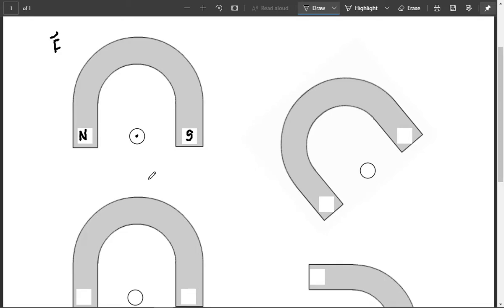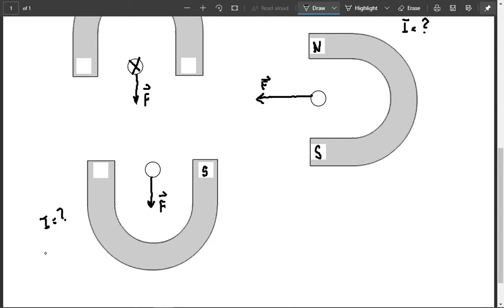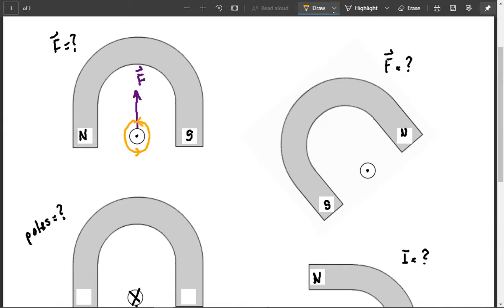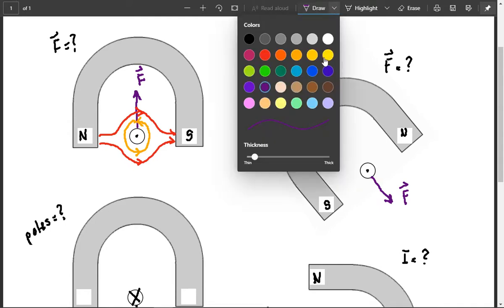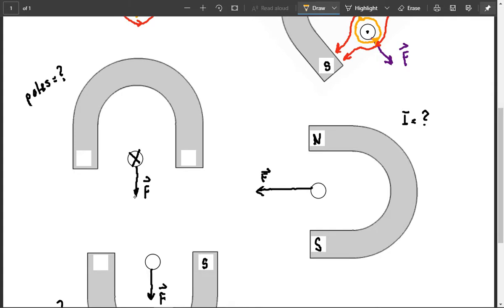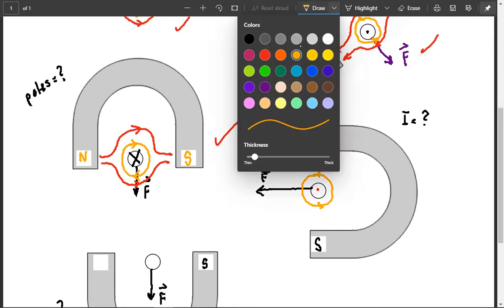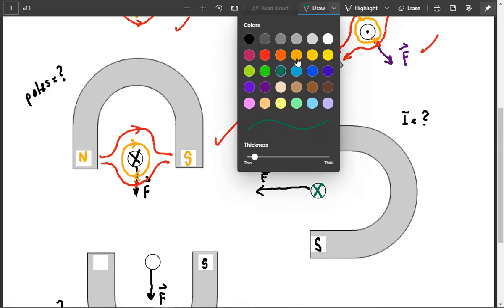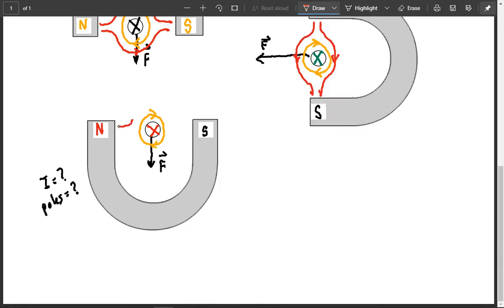The Motor Principle - RHR Examples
The motor principle examples using the right-hand-rule (RHR).